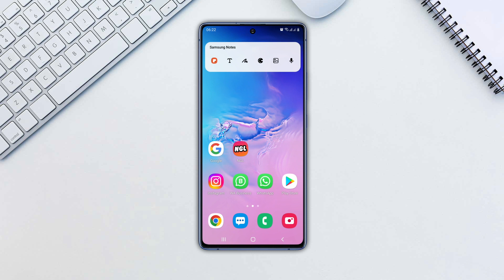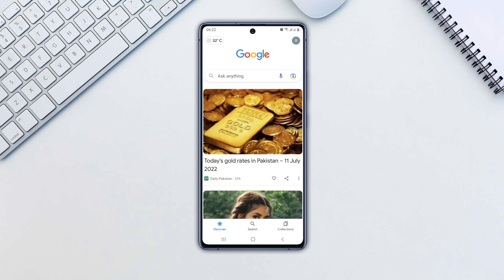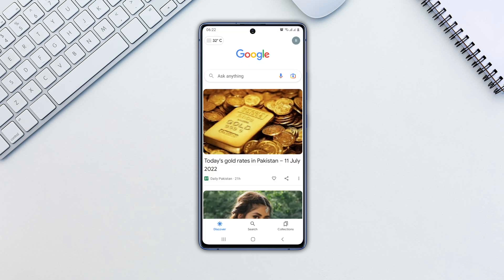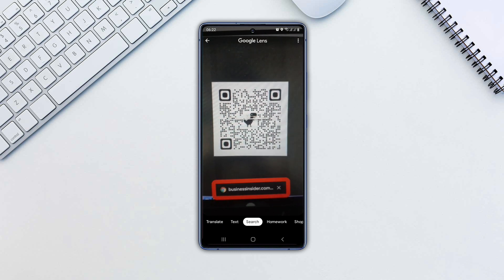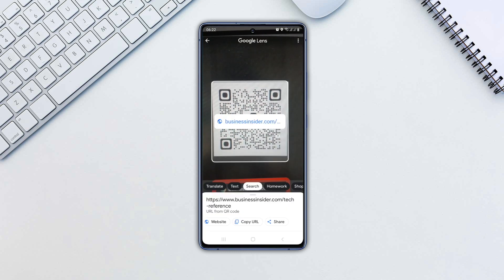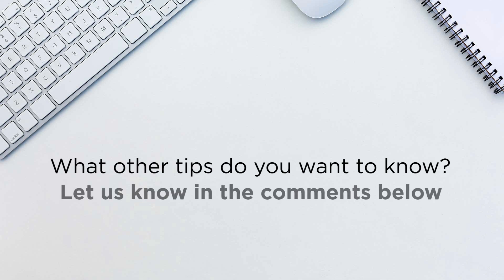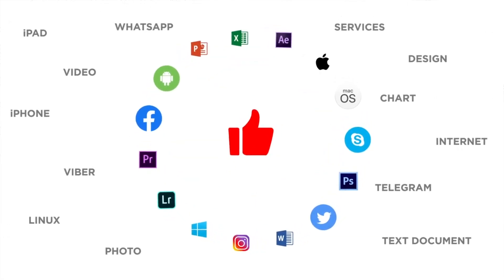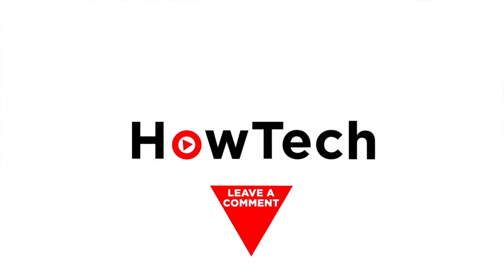How to Scan QR Codes with Android Phones without an App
In this video, we’ll show you How to Scan a QR Code on Android.

Nowadays, you see QR codes or barcodes everywhere. The QR code contains information about that particular product or URL links. If you have any concerns about how to scan QR codes,

Let us show you how to do it!

Install the Google app and open it.
Tap on the camera icon alongside the mic icon.
Click on the Camera button.
Point your camera at the QR code and click the capture button.
If the code is easily scannable, you’ll see the code’s url. Tap it to open.

Isn’t it easy!